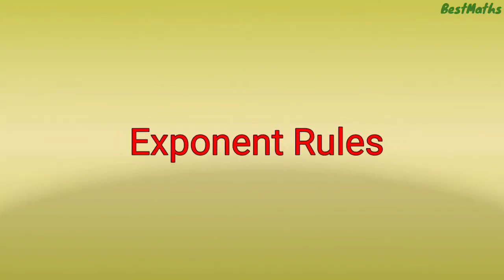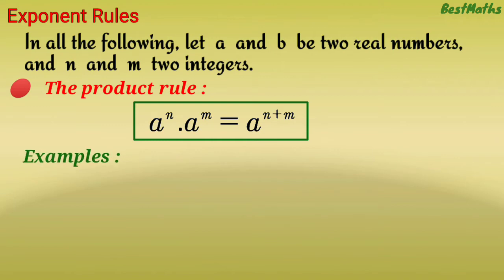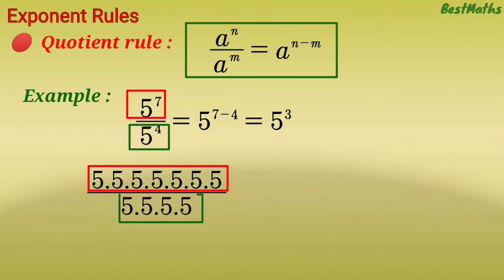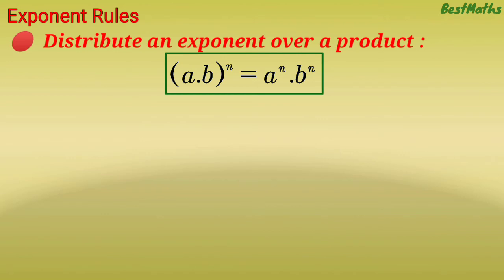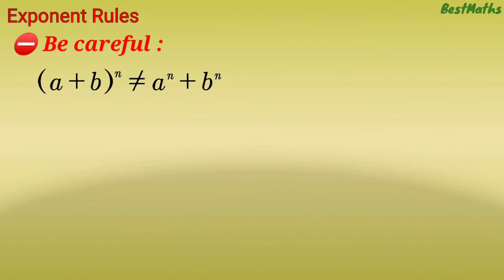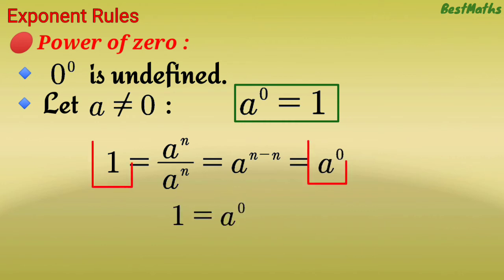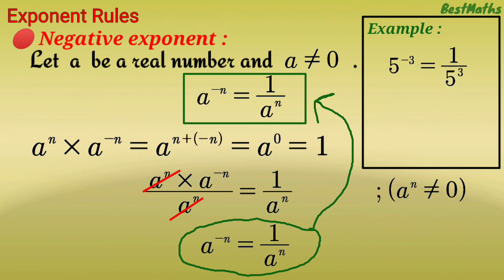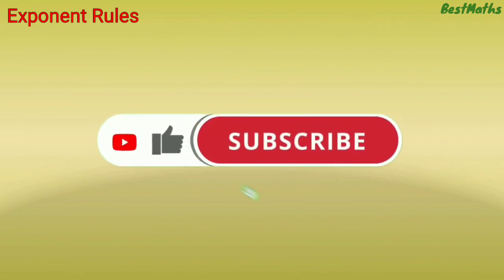Algebra 1 : Exponent Rules